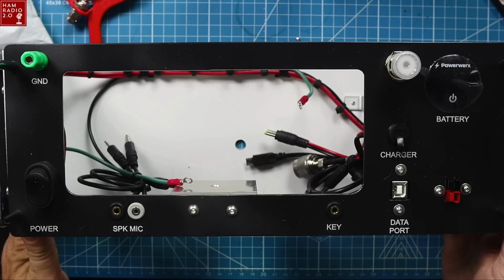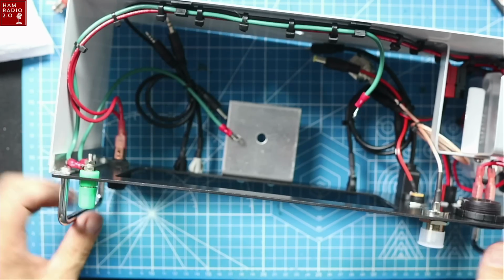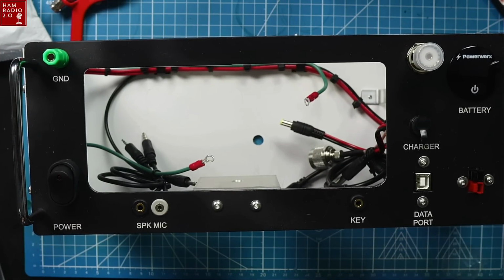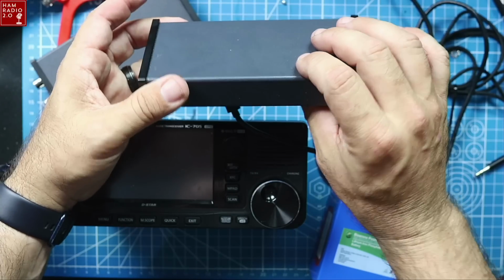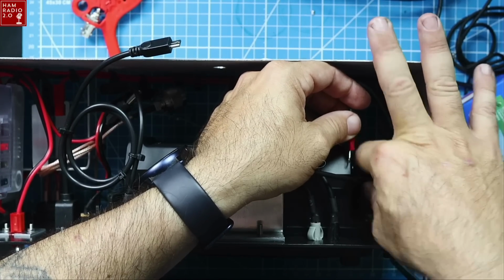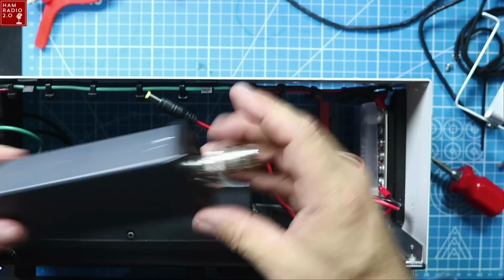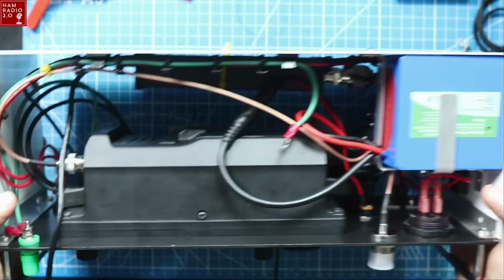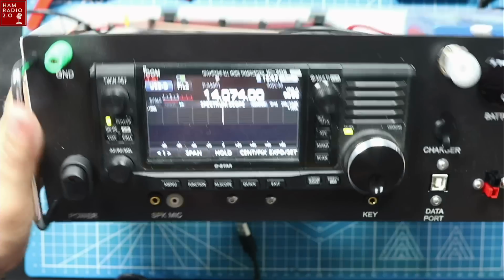Icom IC-705 Go Kit! Perfect POTA Setup for the IC-705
I picked up an enclosure made for the Icom IC-705 from W2HVH at the Orlando Hamcation of 2023.  I traded some emails back and forth with him for suggestions and questions, and now I have a really well-built go-kit for my IC-705 that I have taken on POTA and also to several Hamfests.
Link - W2hvh.com